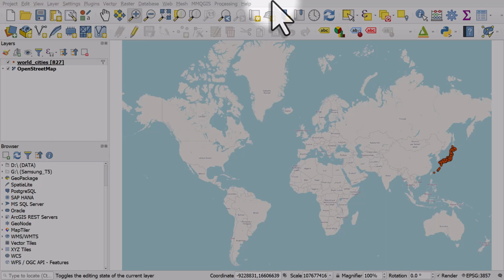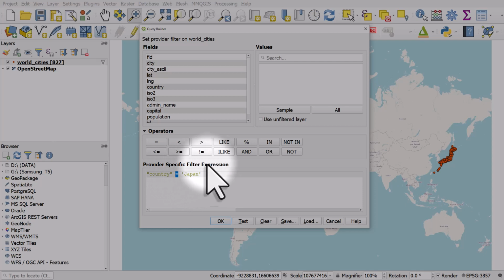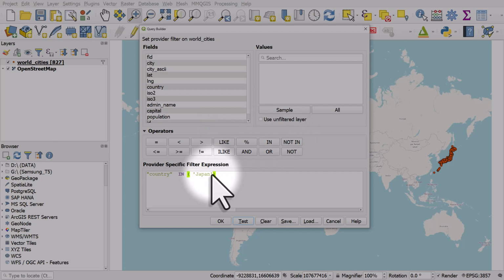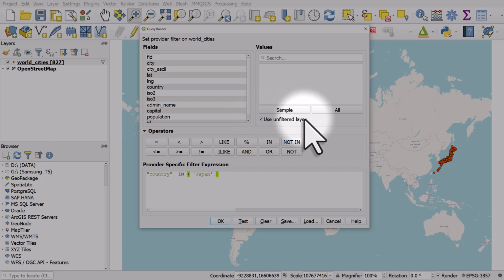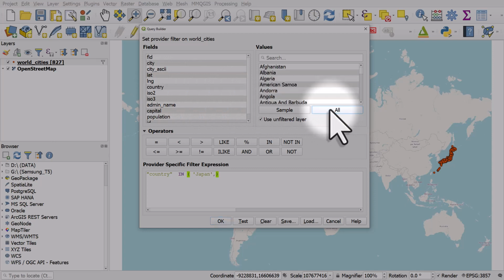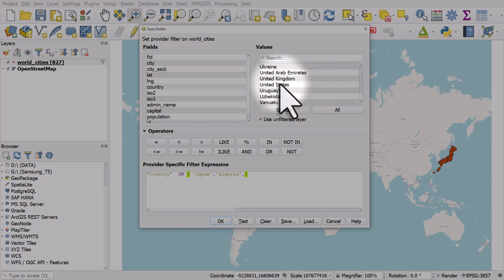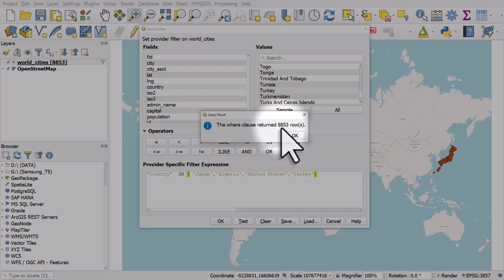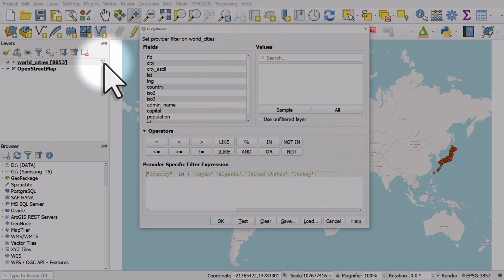Filter data using the IN operator in QGIS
Using the IN operator in QGIS allows you to show as many or as few features as you need to. You can also use the same approach when using the Select by Expression tool as well.